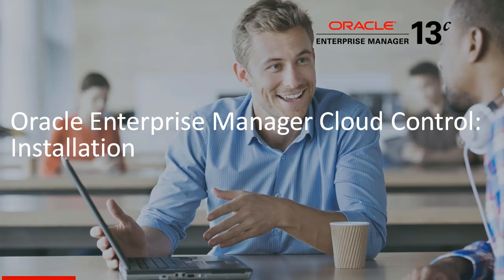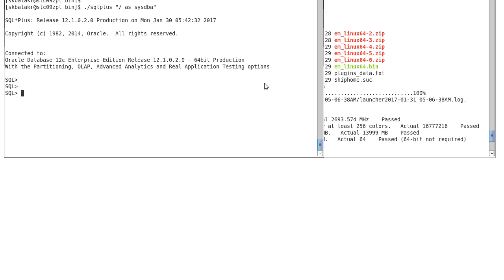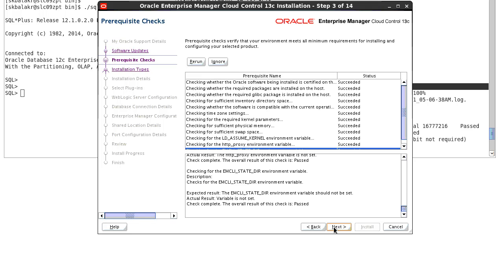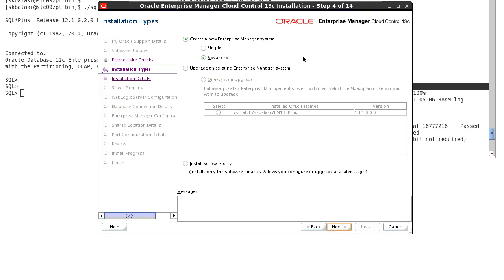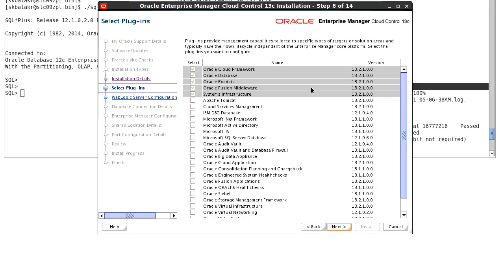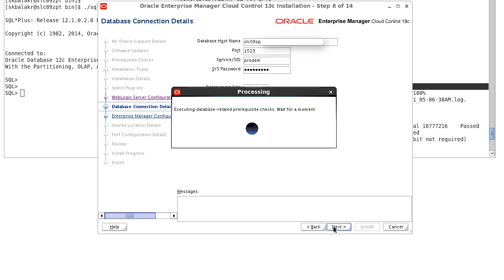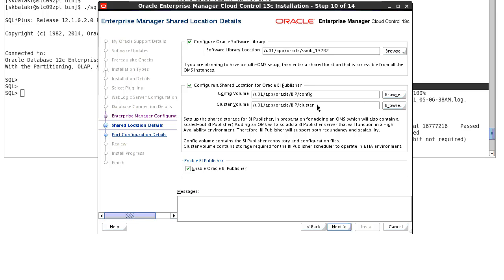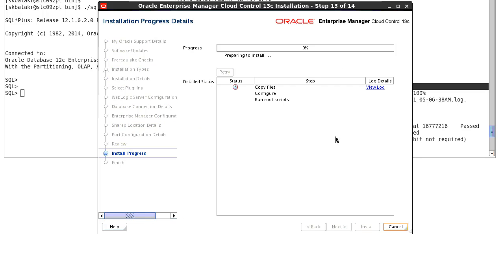Advanced Installation of Oracle Enterprise Manager 13.2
This recorded demonstration will cover two key topics. First, how to download the  EM 13.2 software and useful facts about EM 13.2 release. Second, it will demo advanced installation of Oracle Enterprise Manager 13.2  and showing option to choose deployment size, additional plug-ins, custom ports etc.. during the installation process.

1080p/720p HD.